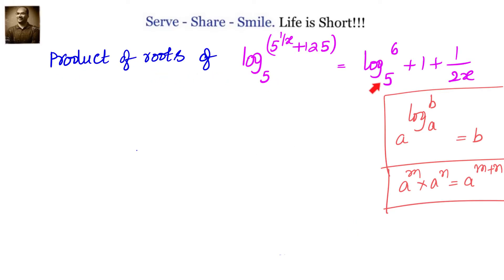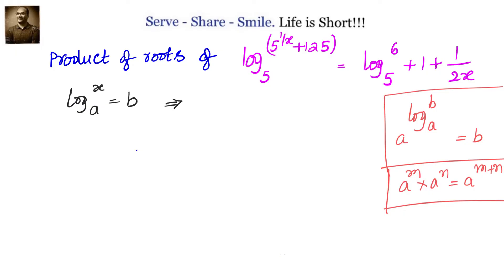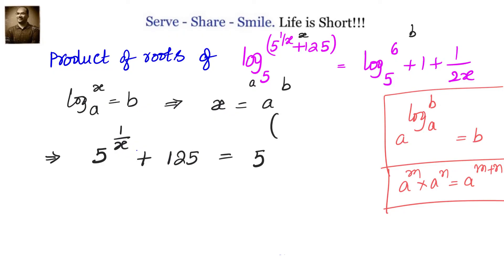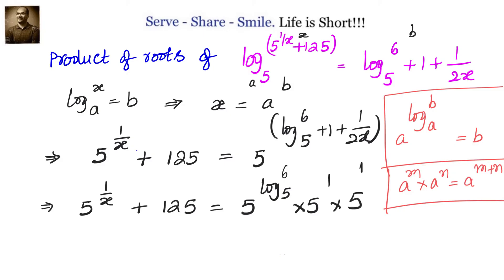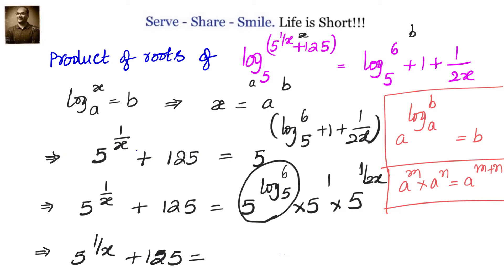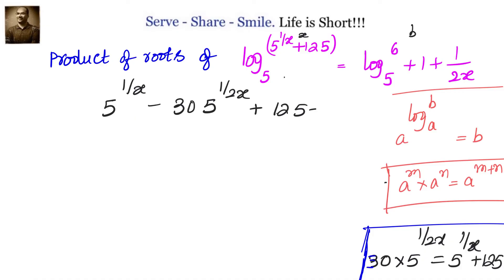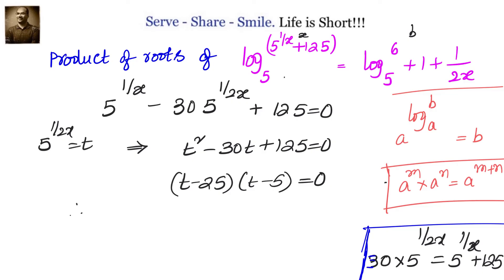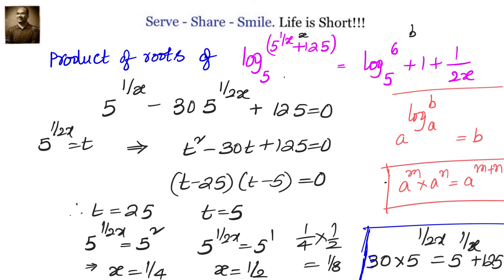FIITJEE- Logarithms : Find the product of roots of log (5^(1/x + 125) to base 5 = log 6 to base 5 +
FIITJEE- Logarithms question : Find the product of roots of  log (5^(1/x + 125)  to the base 5 = log 6 to base 5 + 1 + 1/2x .